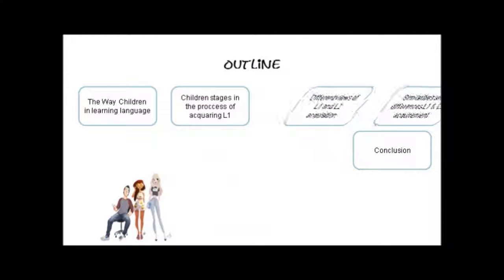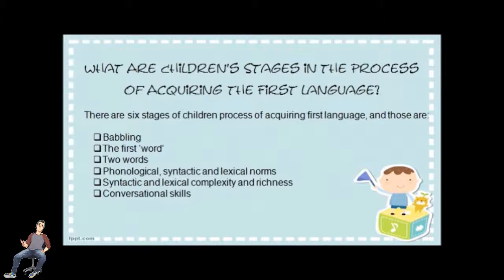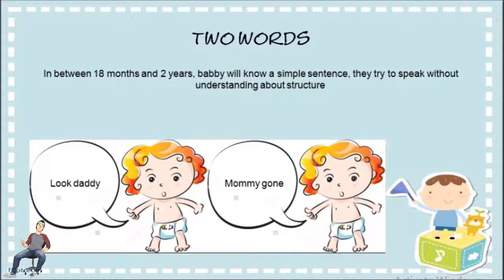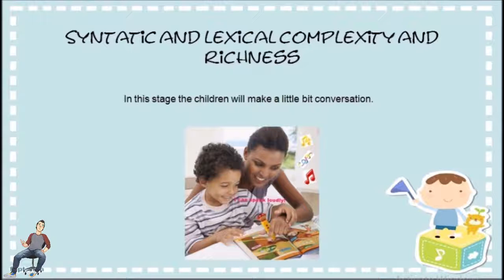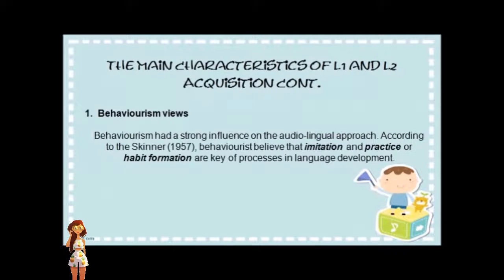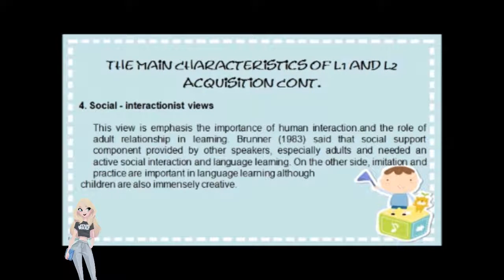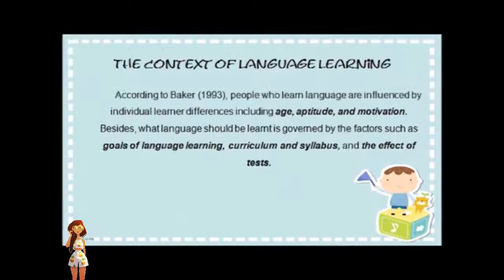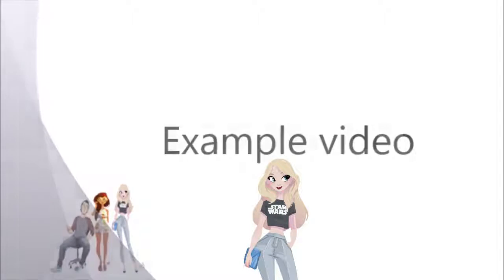video presentation group 1 How children learn languages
This presentation video will talk about "how children learn language" in Teaching English to Young Learner (TEYL).